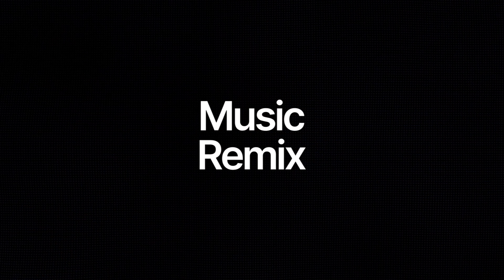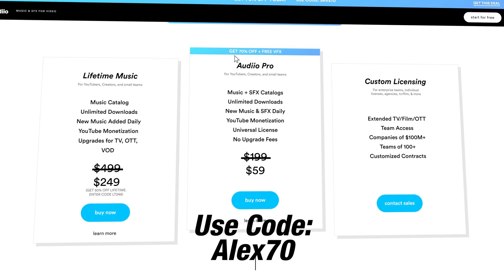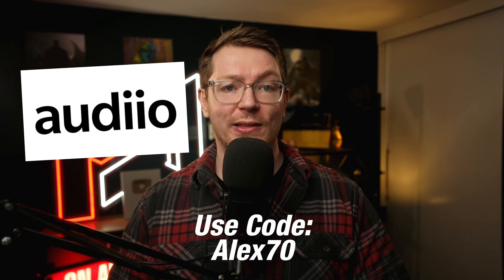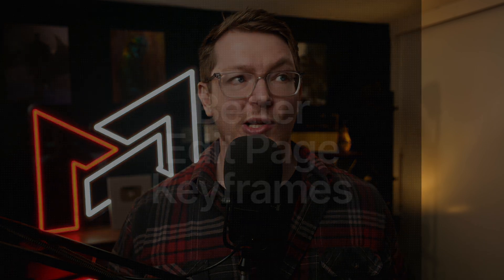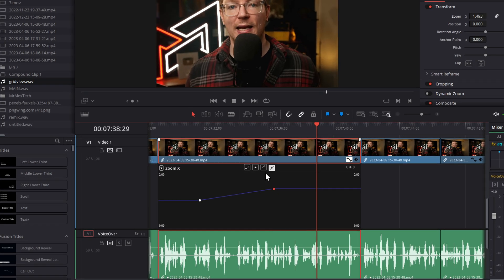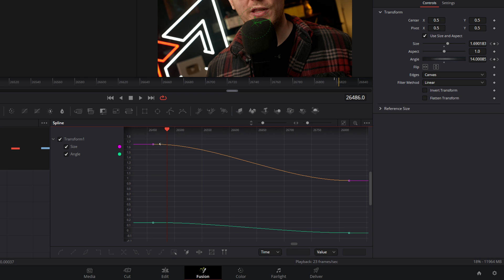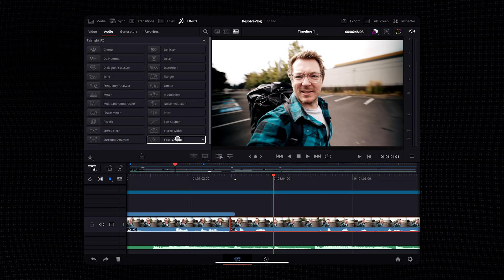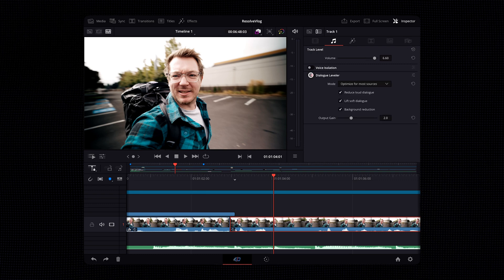Auto Generated Captions?! Beat Detection?! Features I'd love to see in Davinci Resolve!